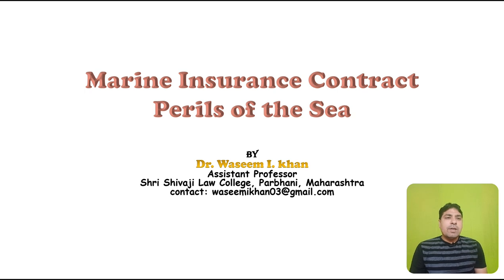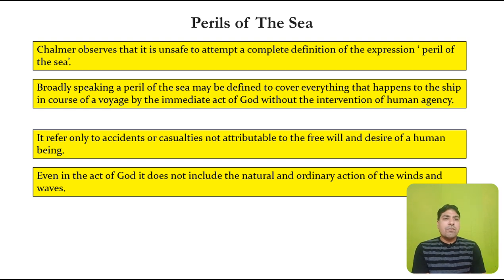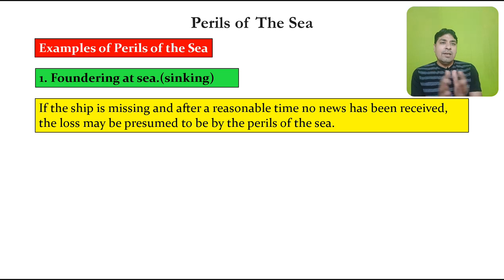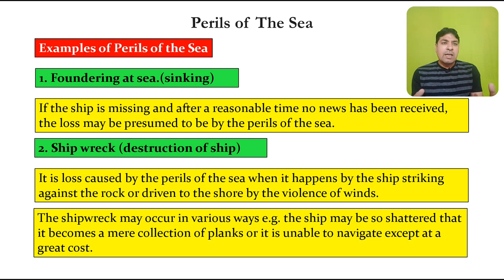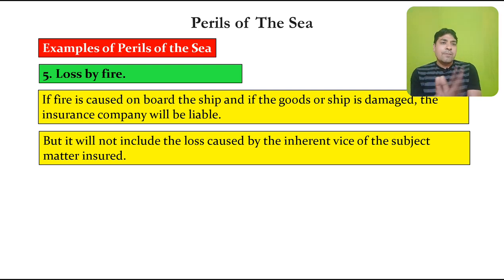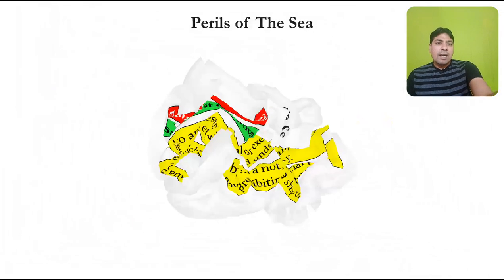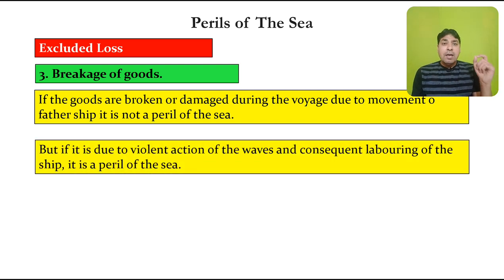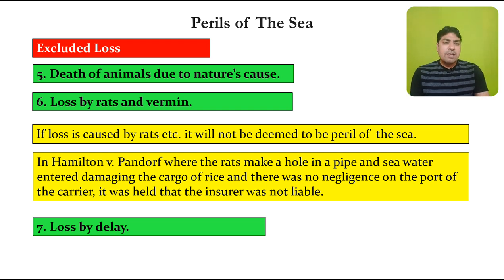Marine Insurance Contract Part IV | Perils of the Sea | Lectures on Insurance Law.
For pdf of lecture click link given below.

About Us.

This video will be very helpful to understand the  concept relating to Marine Insurance Contract , in this video examples of perils of the sea under Marine insurance Contract has been discussed. This is very important topic of Insurance Law.